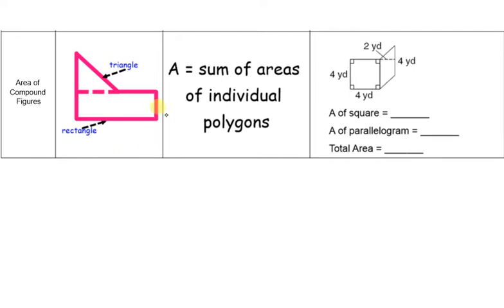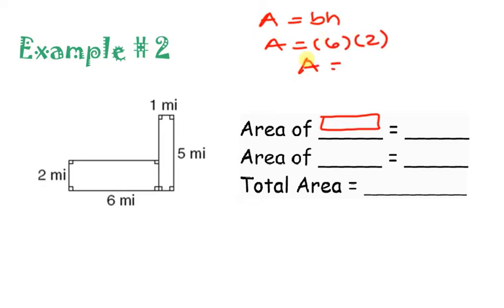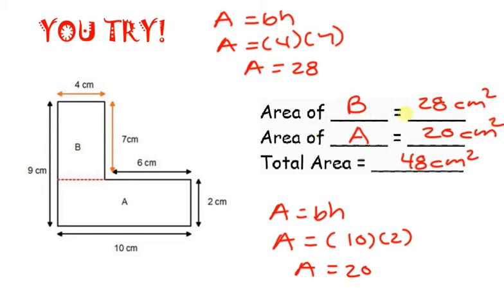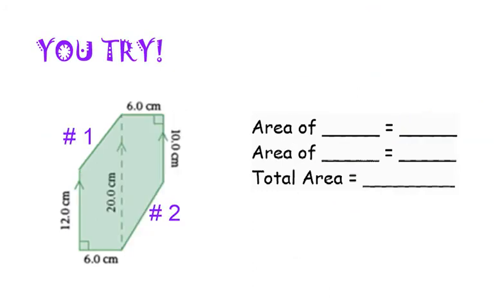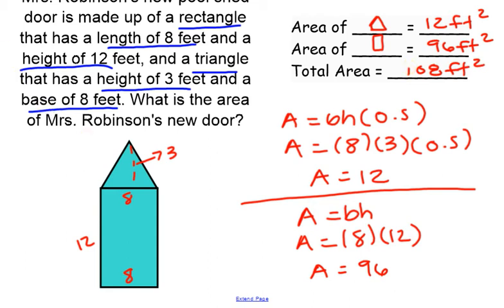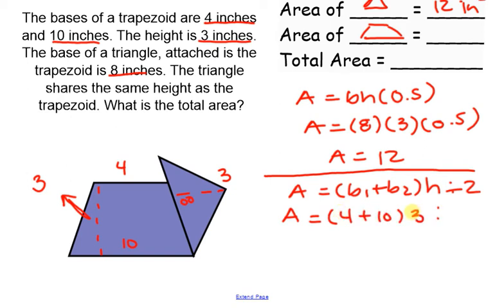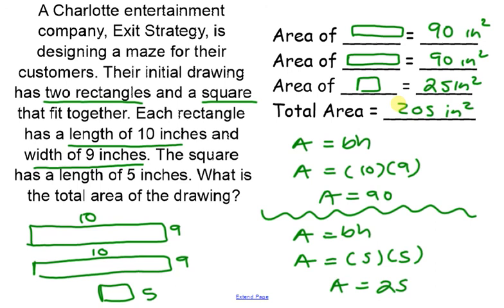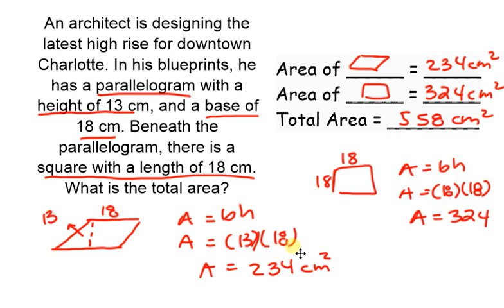Area of Compound Figures